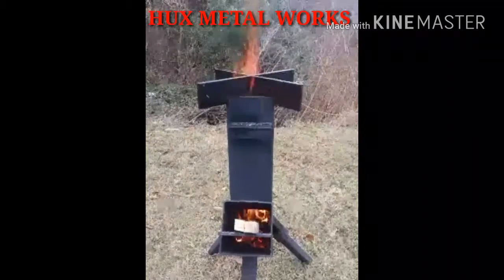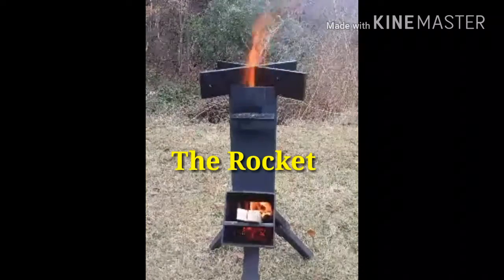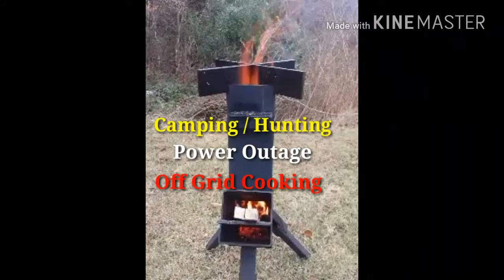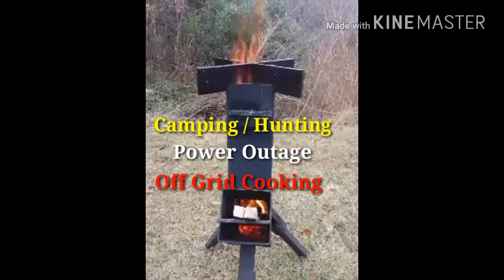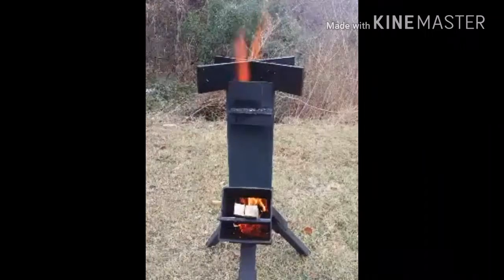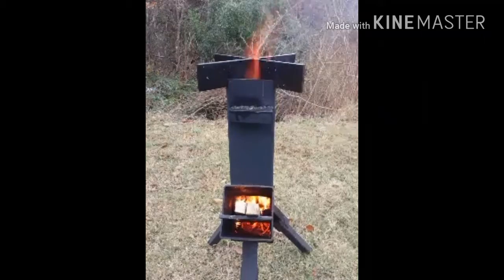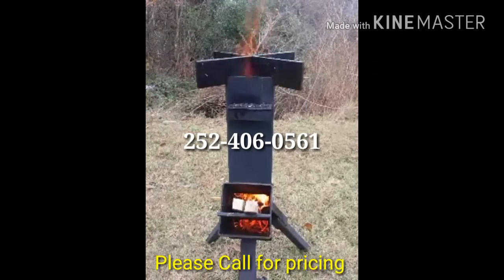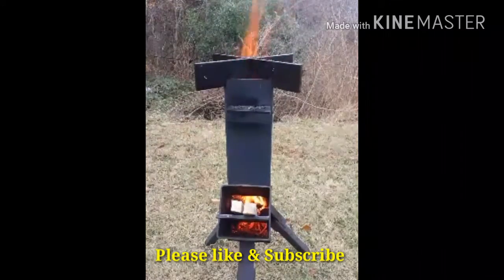THE ROCKET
Off Grid Cooking